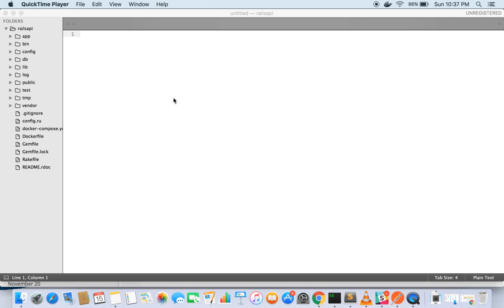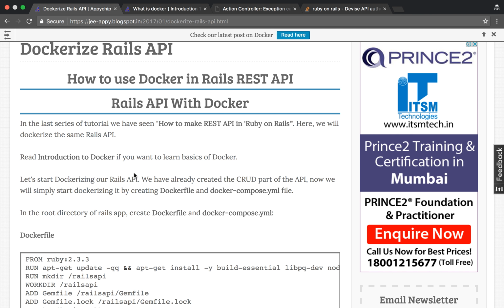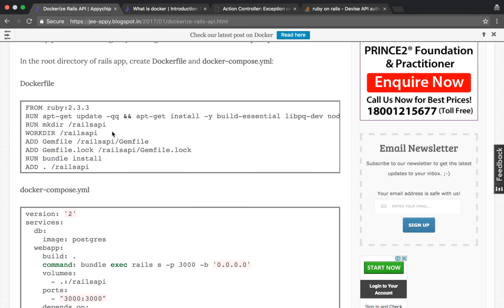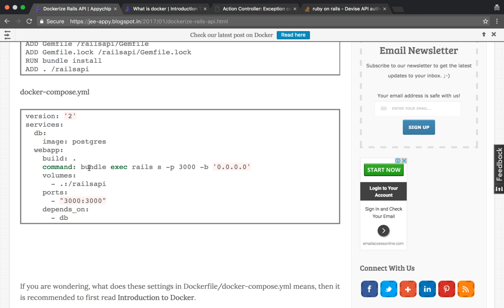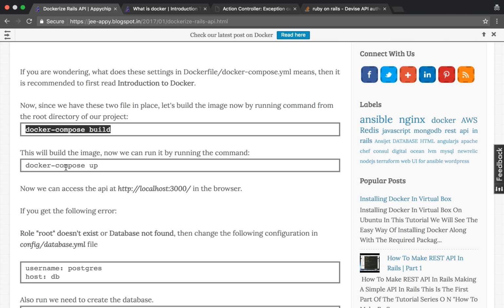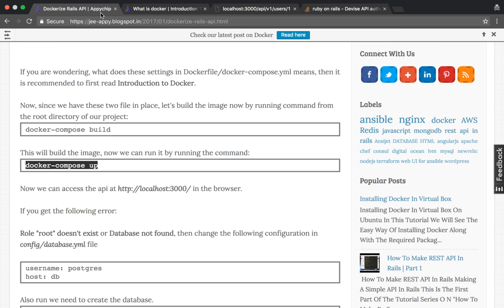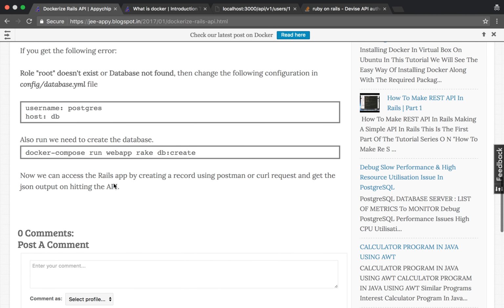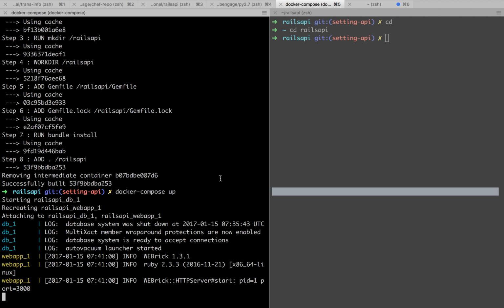Using Docker For Rails API | Rails Application Using Docker | How To Dockerize Rails Application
Dockerize Rails API. Blog post